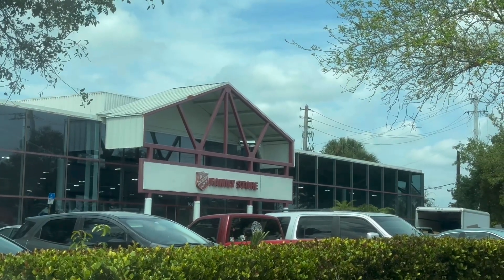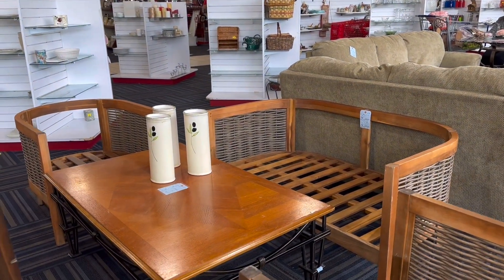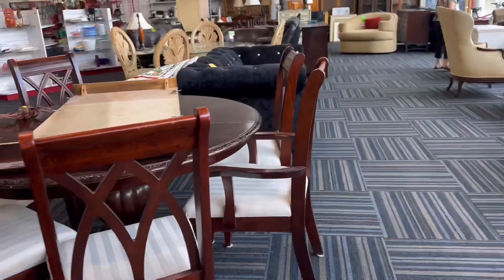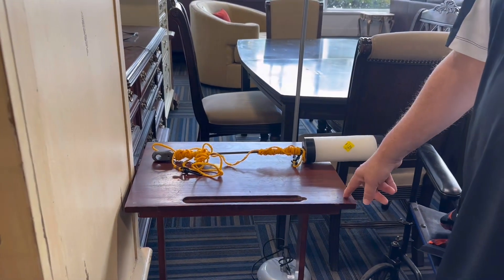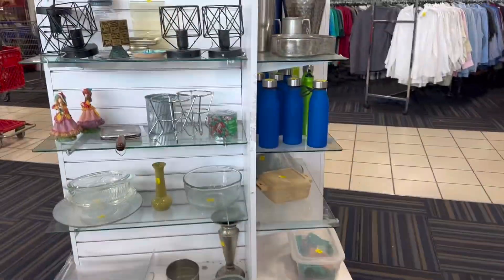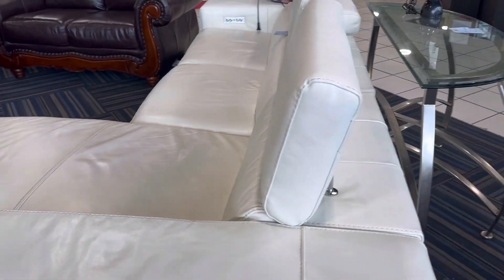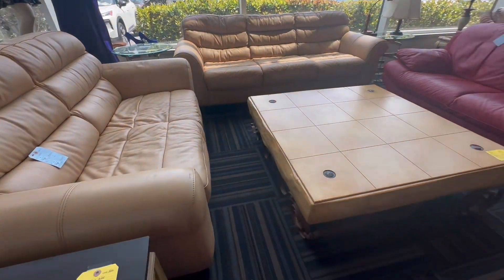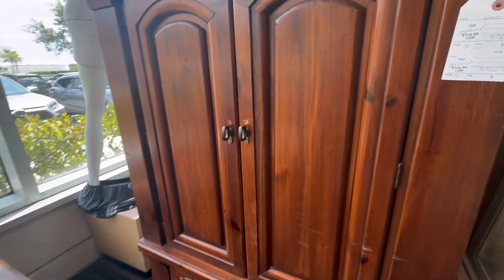We’re in the Salvation Army looking for a treasure.